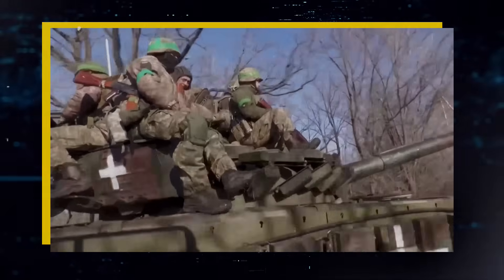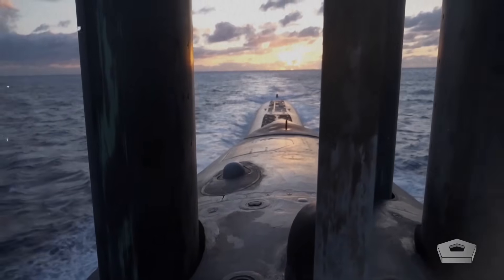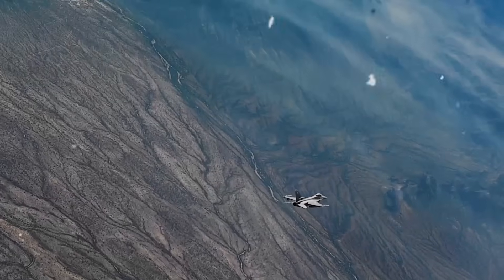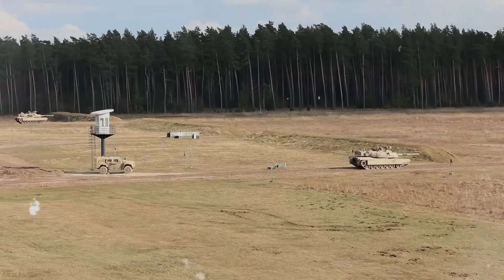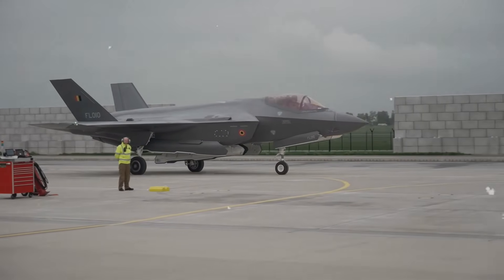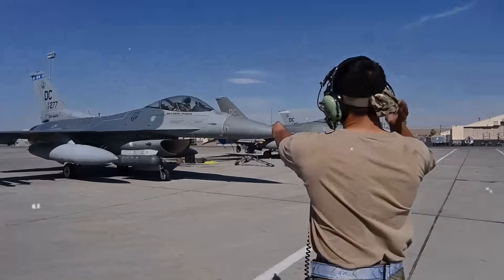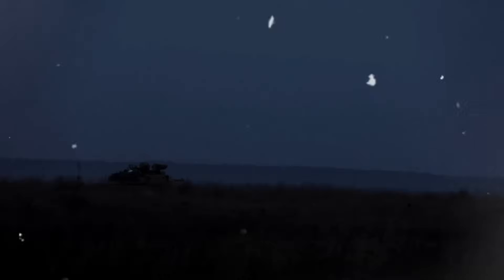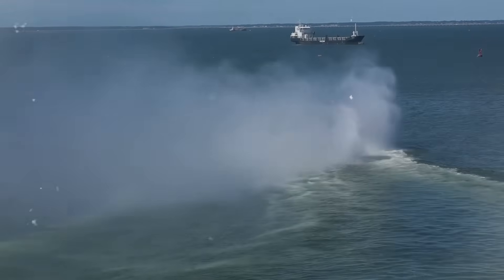US Sub Parks Inside Chinese Base While They Sleep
October 22, 2025. USS Connecticut, a Virginia-class attack submarine, penetrates China's Yulin Naval Base on Hainan Island and operates undetected for twelve hours. Positioned 300 feet underwater inside the harbor, the submarine photographs 23 surface warships, records electronic emissions, maps underwater terrain, and identifies submarine signatures in underground pens—all while Chinese anti-submarine warfare systems detect nothing. Before leaving, Connecticut deploys an acoustic beacon with American flag that activates 24 hours later, proving US presence. This comprehensive analysis examines Virginia-class quieting technology, ultra-quiet transit procedures, Chinese ASW capabilities and limitations, intelligence collection methodology, psychological warfare impact, and strategic implications for submarine dominance. We break down acoustic signature management, sonar evasion tactics, photonics mast operations, and why modern submarine stealth defeats even sophisticated detection systems. Essential viewing for submarine warfare students, naval intelligence professionals, and anyone studying undersea operations in contested environments.